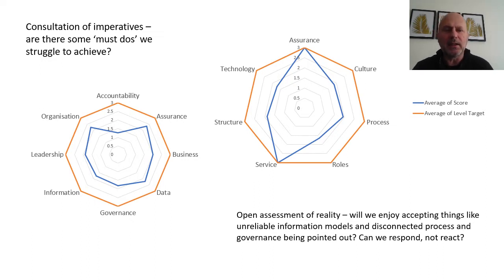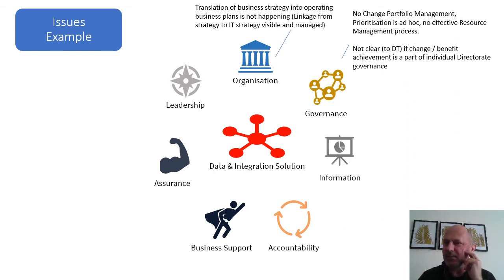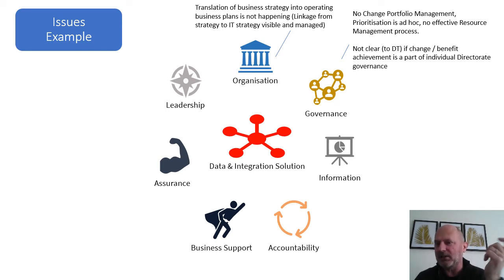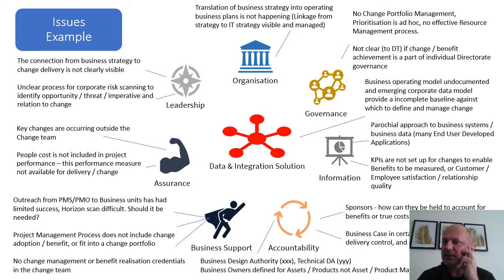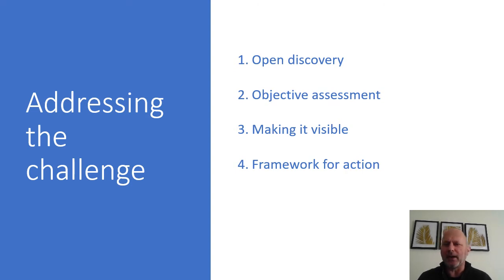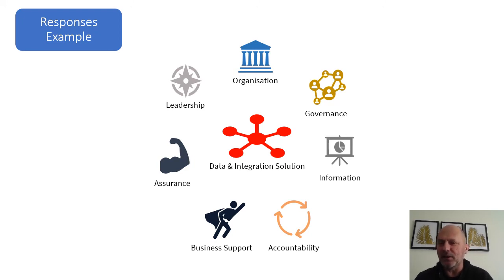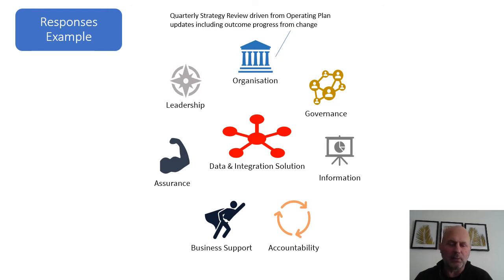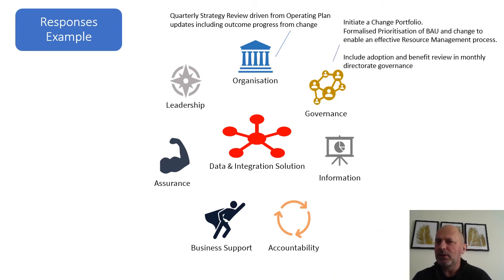4. Your strategic wish is my delivery command - Issues and Responses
Part 4 of this event (clean recording) - finding a way to playback issues so as not to cause offence, and to enable stakeholders to engage in a solution in psychological safety, without feeling harm. An anonymous example.

Implementing an organisation’s strategy successfully is often a challenge: keeping on top of changing drivers, balancing priorities and resources, achieving longer term ambitions vs operating day-to day. Strategic initiatives can falter, and desired changes fail.

This online event presents what we think – but it was primarily offered to discuss how organisations can become more effective at maintaining and delivering their strategy, with the opportunity for participants to share their experiences, contribute to the discussion, and most importantly – to step back from what you see every day to realise what you don’t.

This event was open to anyone who is wants to improve their organisation’s effectiveness in implementing strategy (whether from a perspective of programme delivery, strategic initiatives, or making change happen).